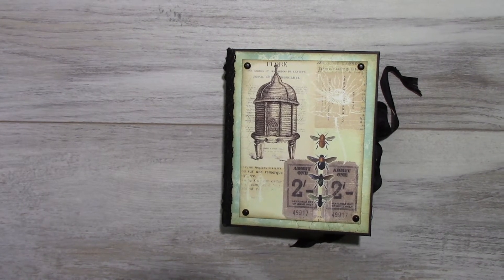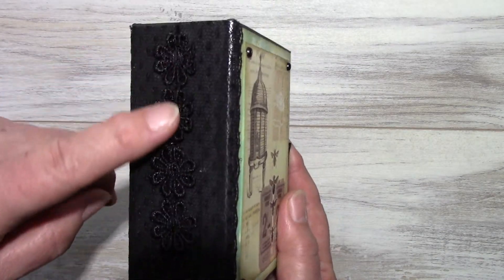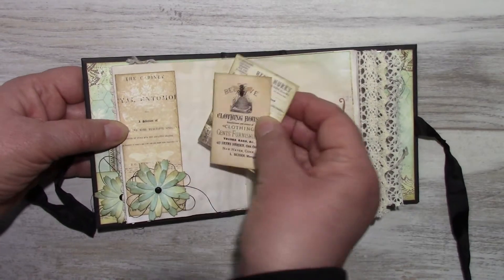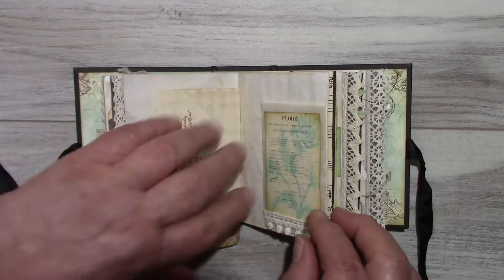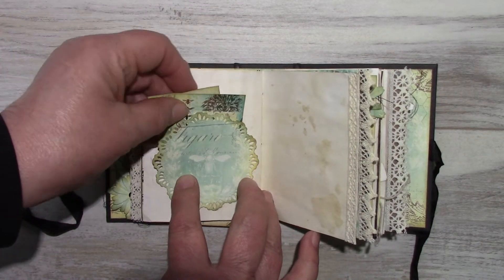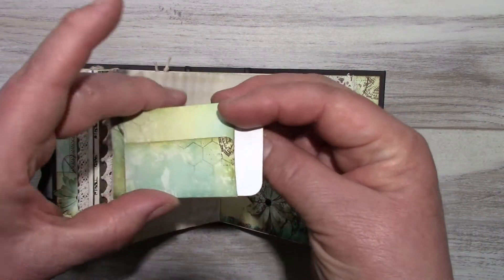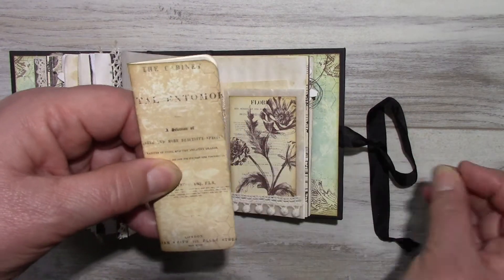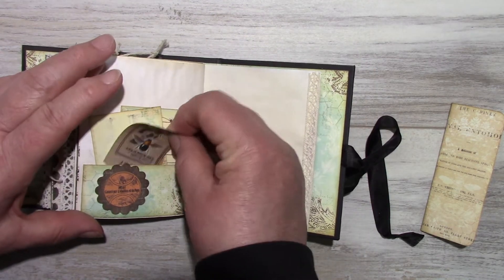Vintage Mini Journal SWAP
Journal for a swap at Facebook group "Junk Journal Junkies:

Printable Journal Kit by Ephemera's Vintage Garden "Vintage Queen Bee"